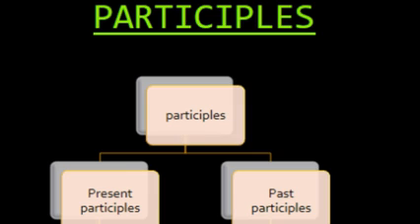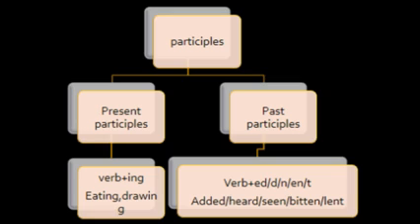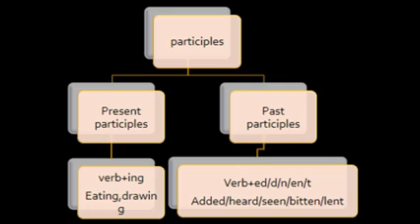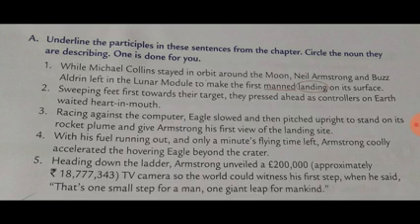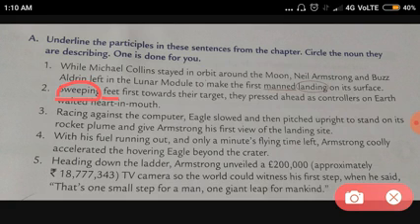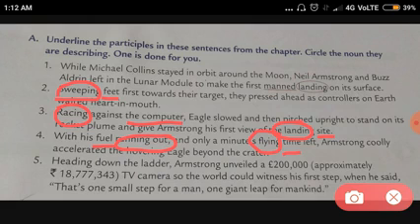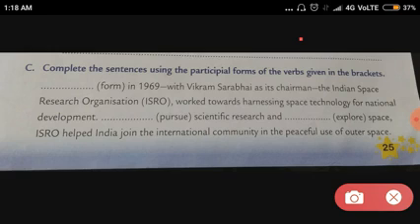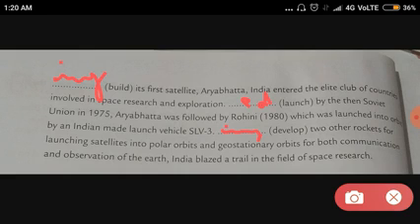Participles in English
There are two kinds of participles- present participles and past participles. Here I have discussed with some exercises.

Links of Other Grammar Videos